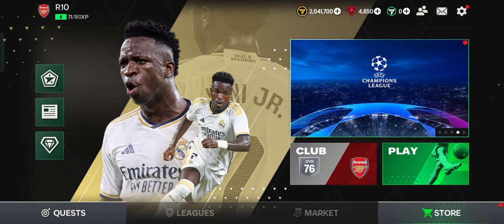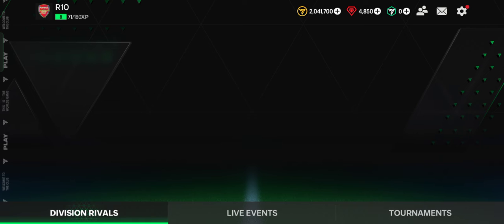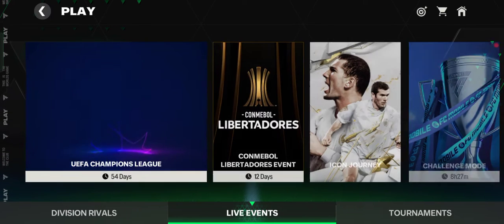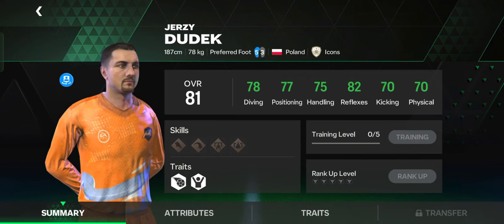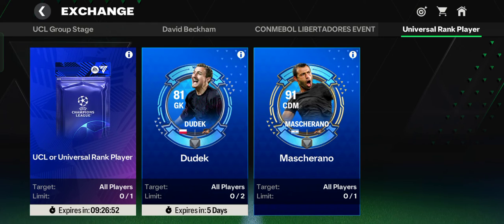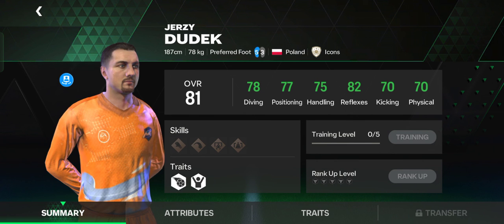Exchange Rewards: Dudek! How to Get the Universal Rank Player Jerzy Dudek in EA SPORTS FC Mobile 24?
How to Get the Universal Rank Player Jerzy Dudek in EA SPORTS FC Mobile 24.